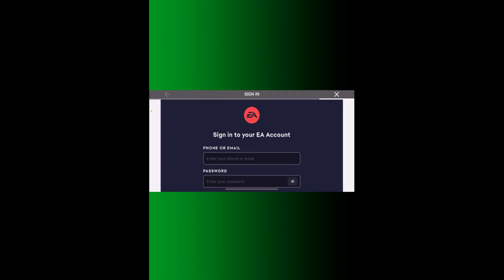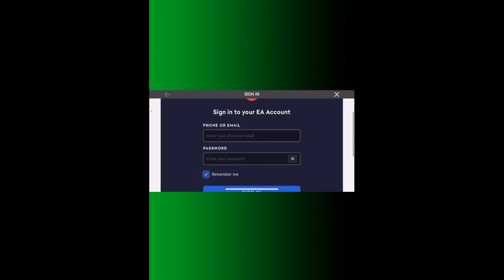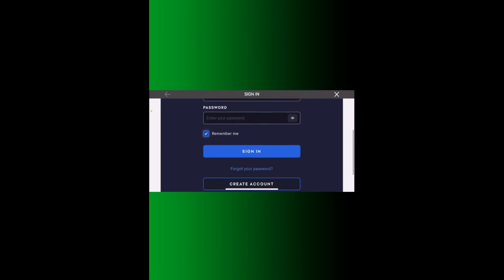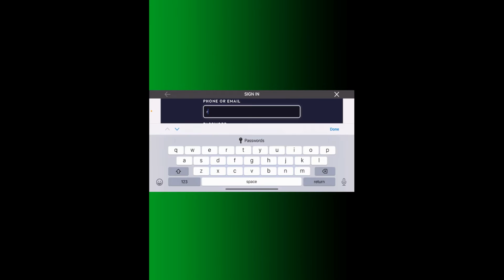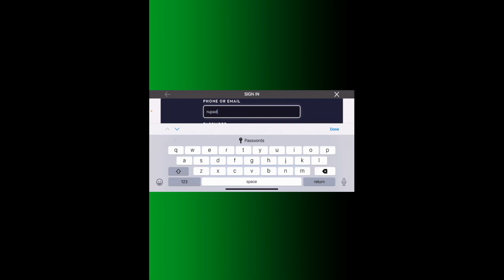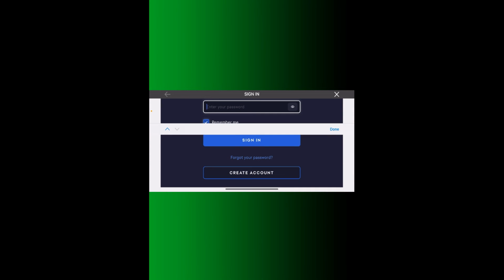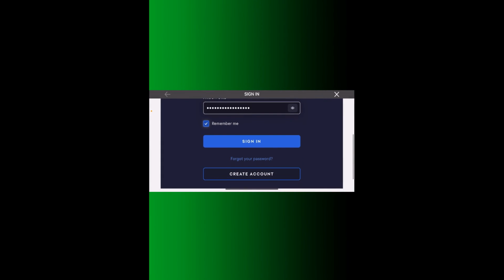How To Sign In Into Apex Legends Account 2023? Apex Legends Mobile Login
In this video, you'll learn how to sign in to your Apex Legends account on PC, Xbox, or PlayStation. We'll walk you through the process step by step so you can get back to playing your favorite game in no time. Whether you're a seasoned player or just getting started, this guide will make signing in a breeze.